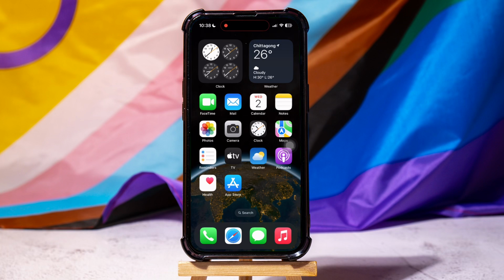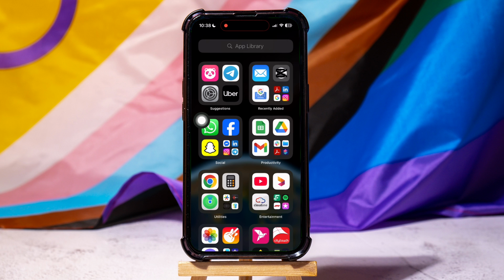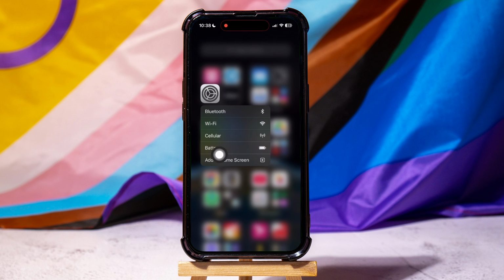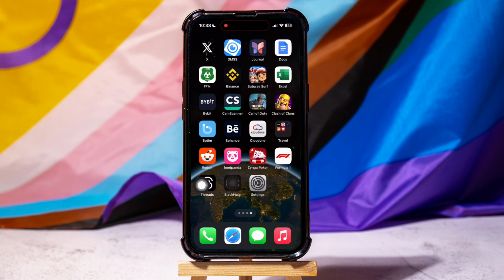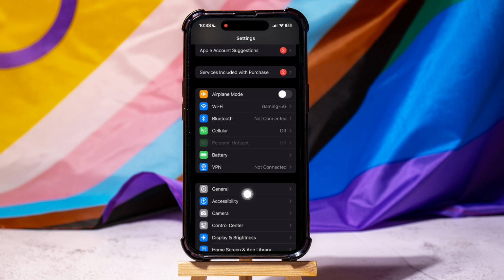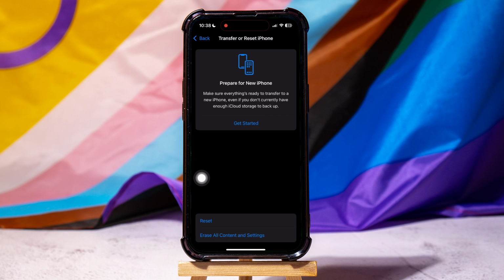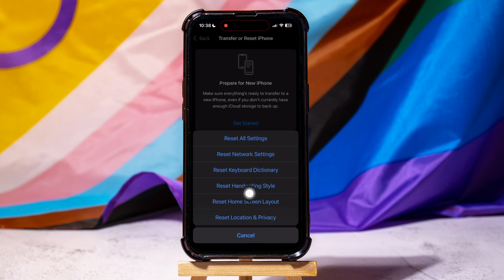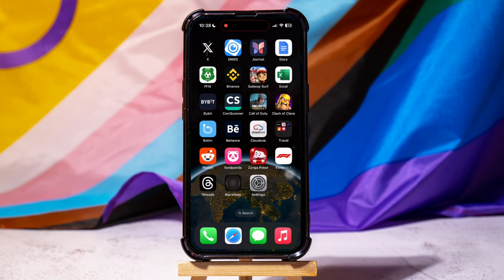How To Get The Settings App Back On iPhone 2026 (Step-By-Step Tutorial)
Ever accidentally deleted the Settings app on your iPhone and panicked? Don't worry, I've been there too! In this video, I'll walk you through the easy steps to get the Settings app back on your iPhone. Whether you're dealing with a missing Settings icon or just can't find it, I've got you covered. We'll explore different ways to restore the Settings app, troubleshoot any issues, and make sure your iPhone is back to running smoothly. No more stress or confusion—just simple, relatable solutions to get your iPhone settings back in action. Whether you're a tech newbie or an iOS pro, these tips are for you. Let's dive in and fix that missing Settings app together!